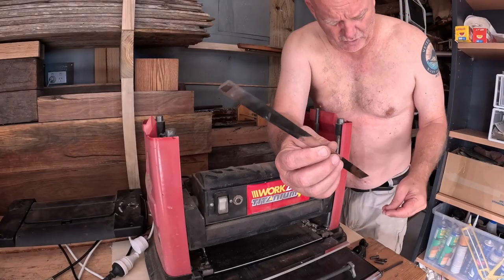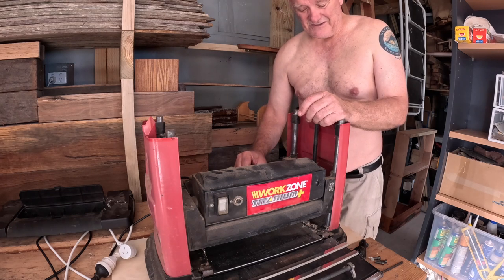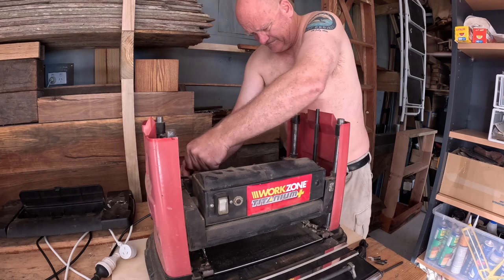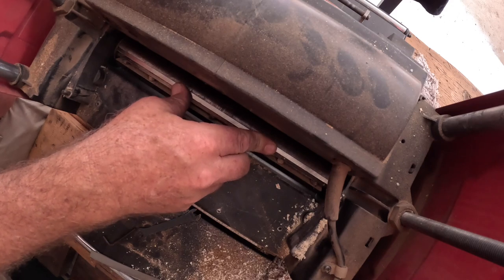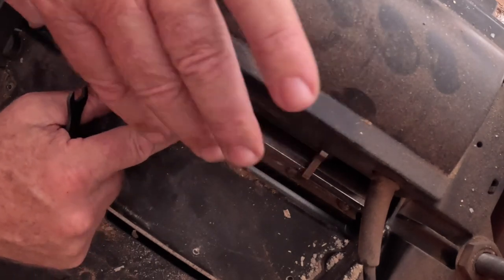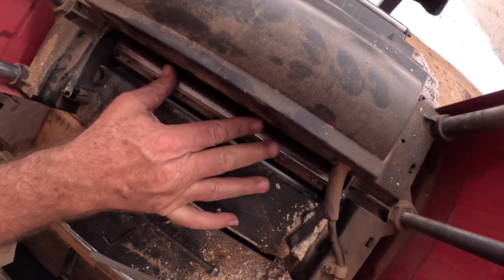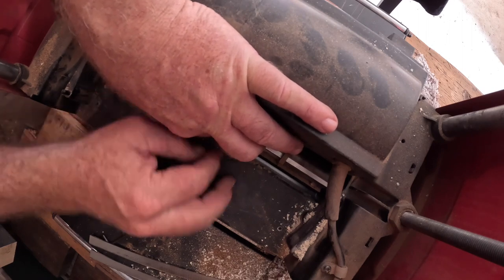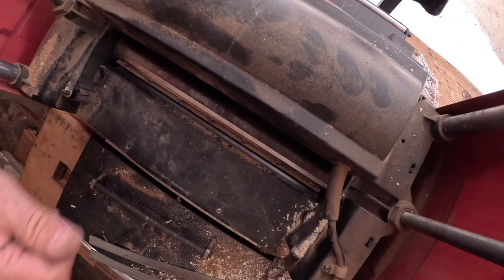Will Ryobi blades work in an Aldi thicknesser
The burning question of the century – will Ryobi double-sided thicknesser blades work in an Aldi thicknesser?
It's a valid question – and one destined to never be answered on the grounds that you'd usually have to buy the blades and fit them to find out.
But, if you have a good friend with a set of Ryobi blades who doesn't want them anymore and he hands them to you for nix – then you can find out, risk free.
Thanks heaps Mike – the world is a better place for knowing the answer...

Brian Hartigan
CONTACT Editor